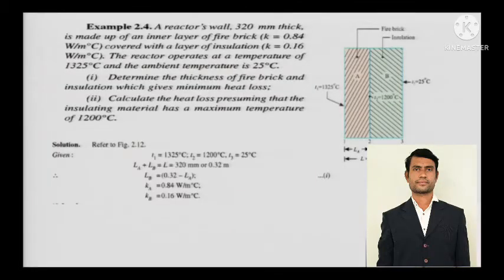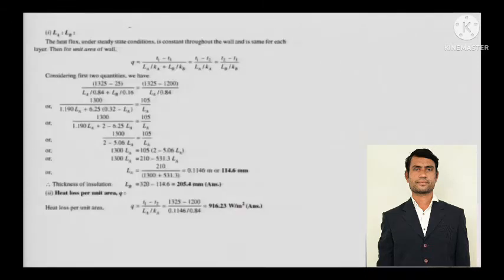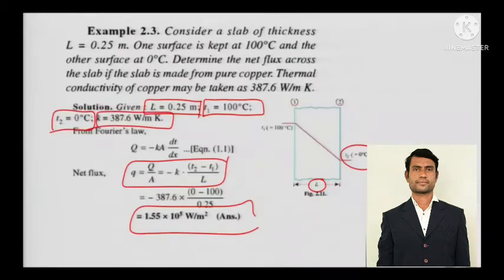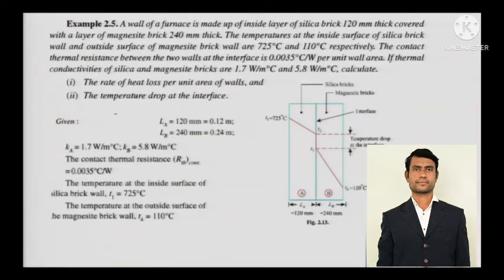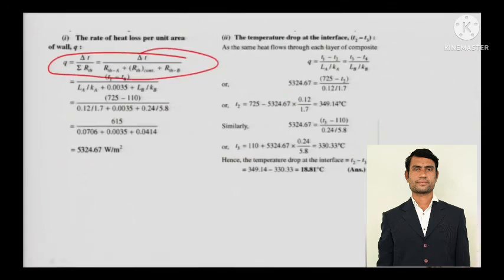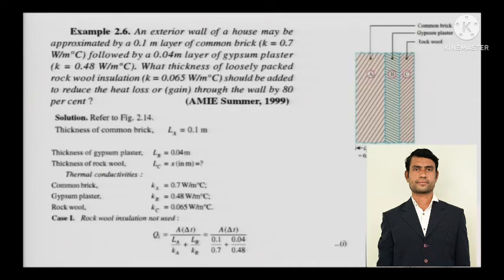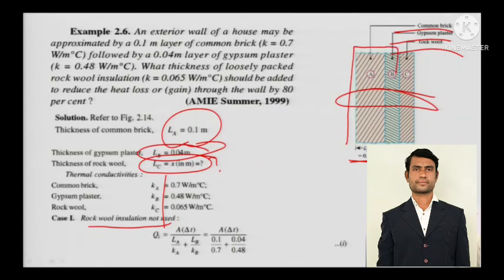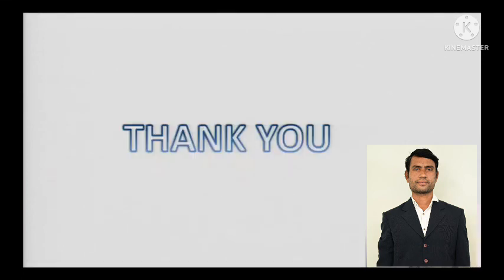Heat transfer tutorial 6